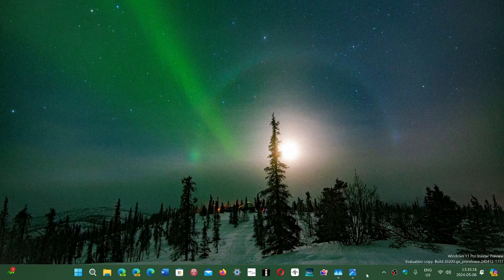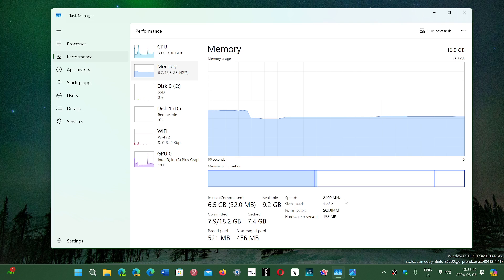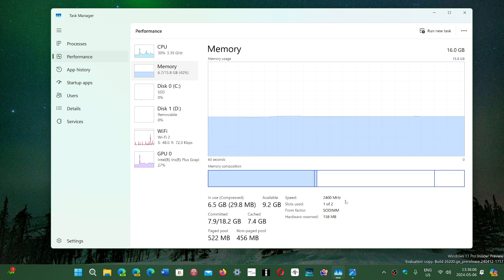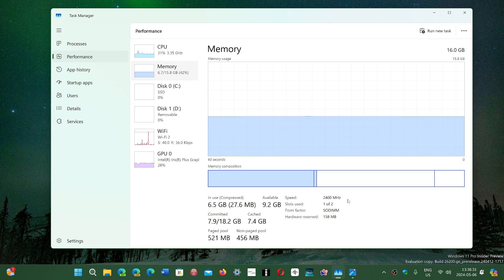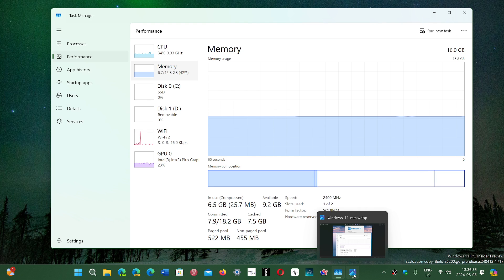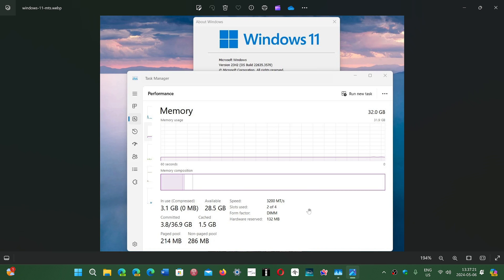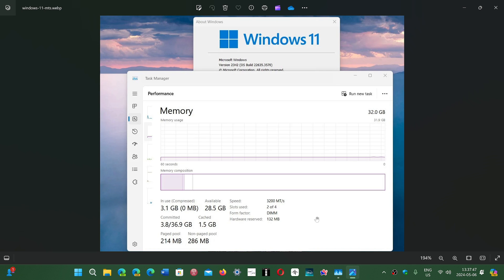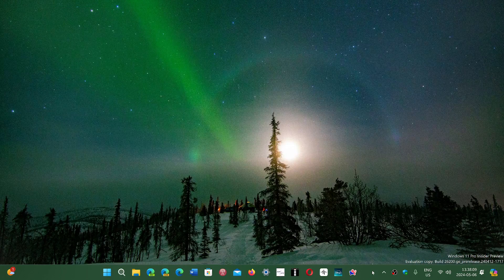Windows 11 Task Manager will change from MHz to MegaTransfers per second RAM speed in Task Manager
From MHz to MT/s this change will better reflect RAM speed